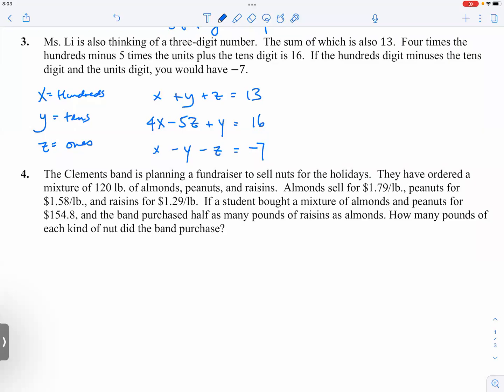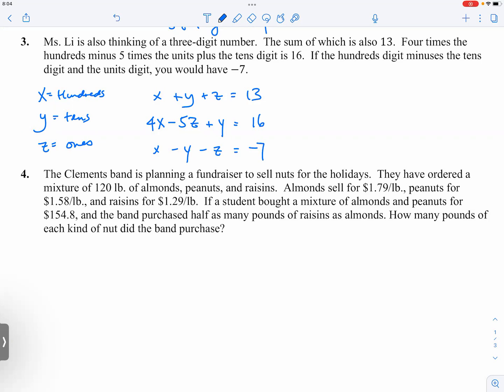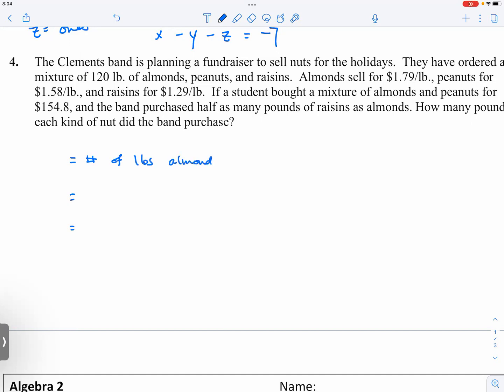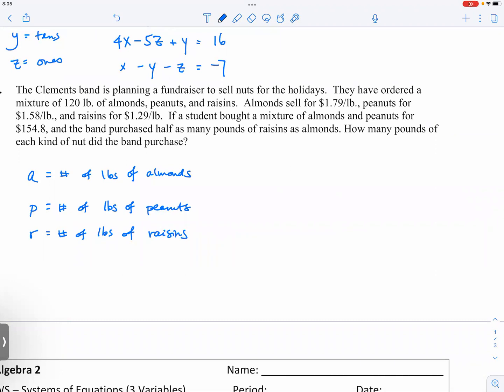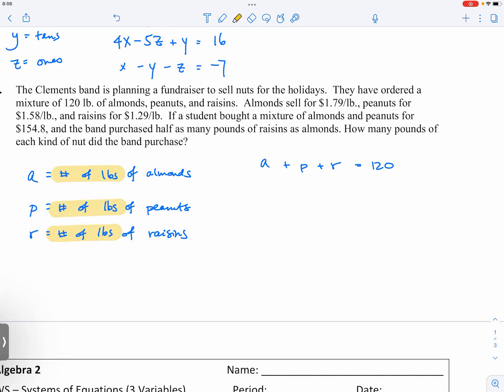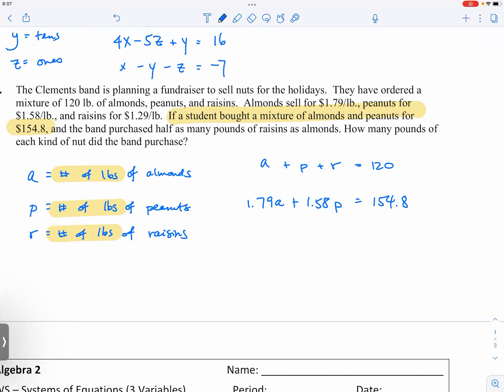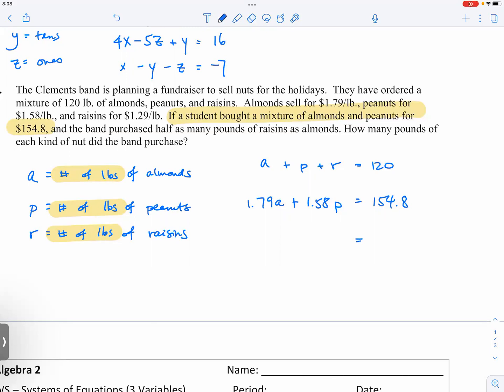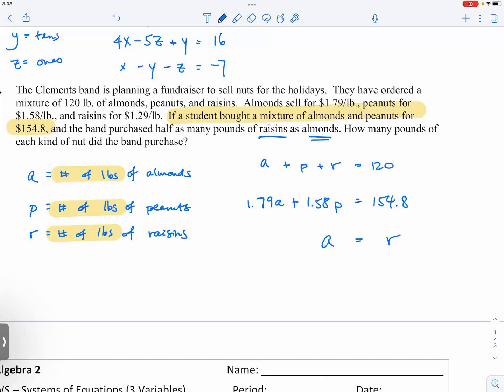[Alg2] Writing Sys of Equations with 3 Variables: Real World Example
The Clements band is planning a fundraiser to sell nuts for the holidays.  They have ordered a mixture of 120 lb. of almonds, peanuts, and raisins.  Almonds sell for $1.79/lb., peanuts for $1.58/lb., and raisins for $1.29/lb.  If a student bought a mixture of almonds and peanuts for $154.8, and the band purchased half as many pounds of raisins as almonds. How many pounds of each kind of nut did the band purchase?